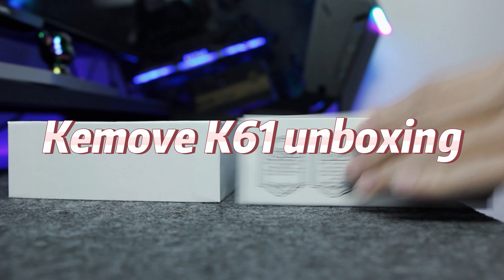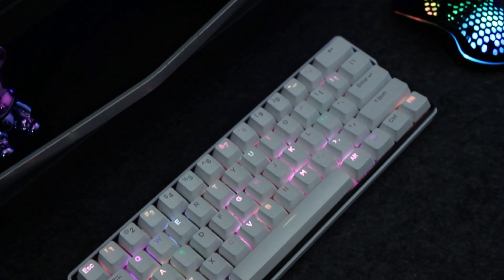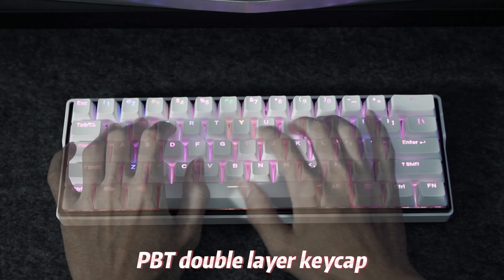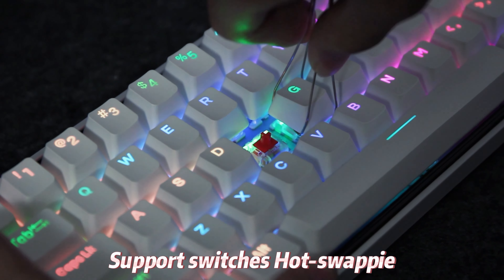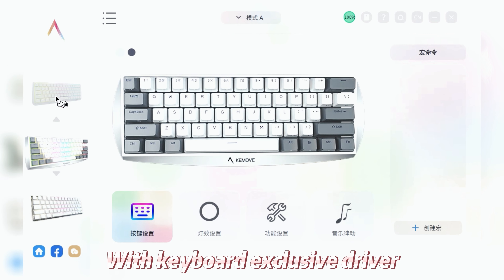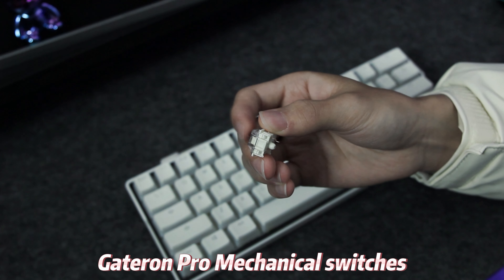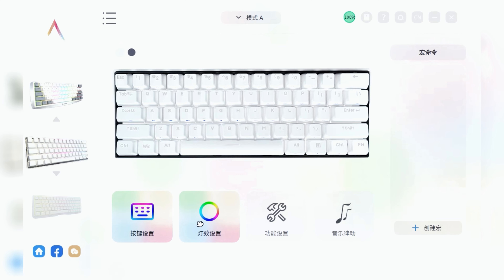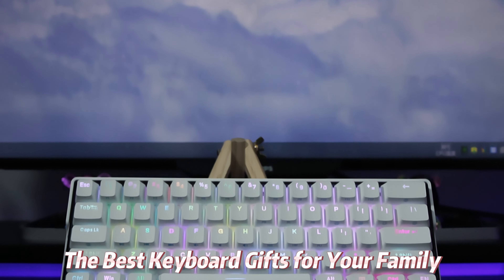Kemove K61 unboxing video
✅3 Mode Connectivity: Bluetooth, 2.4G, USB-C
✅Hot-swappable Switches
✅The PBT keycaps feel more delicate
✅19 kinds of original RGB lighting
✅3,000MAH Largest Battery
✅Function Keys Customized